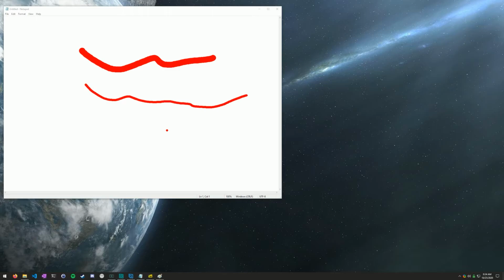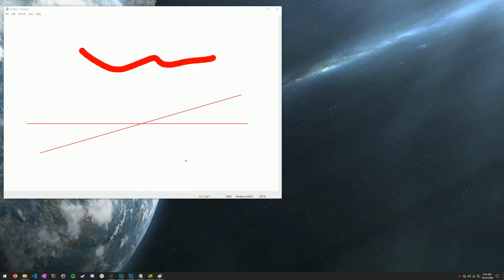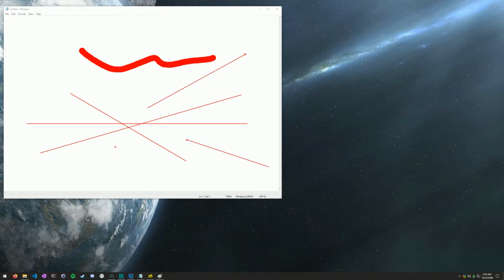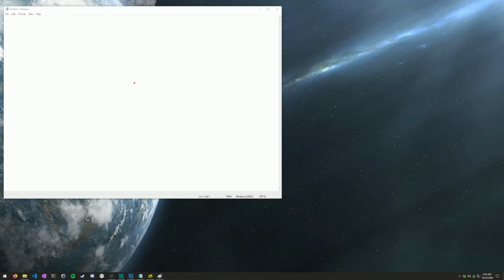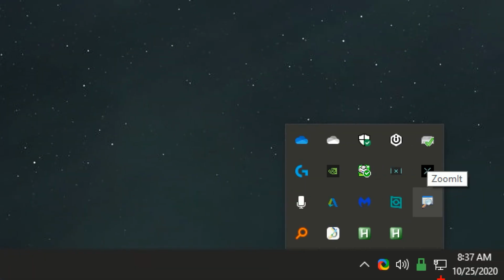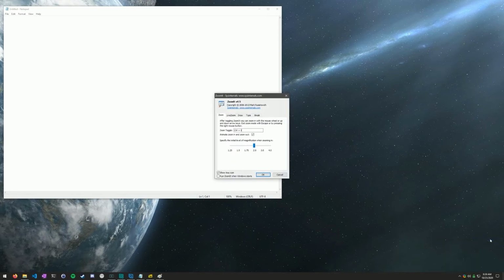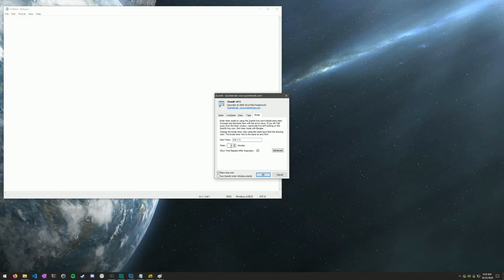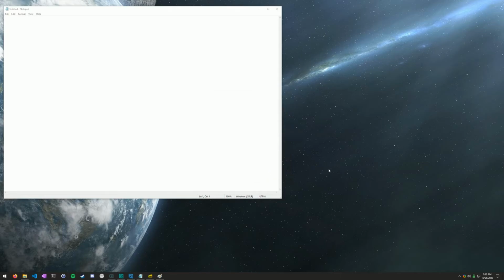Annotating Your Screen with ZoomIt - TTT [2]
Share vital information to students and colleagues in real time with the fantastic (and SIMPLE) software; ZoomIt. In this video I show you all of its neat features and how to use Microsoft's Screen Snip feature to share your annotations over Teams and Canvas.